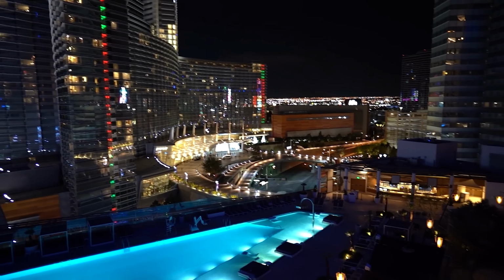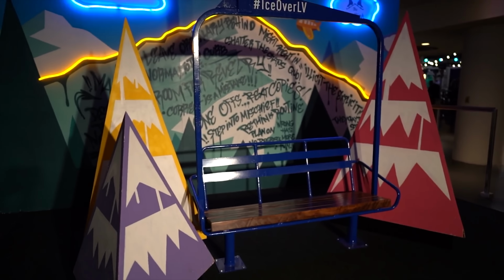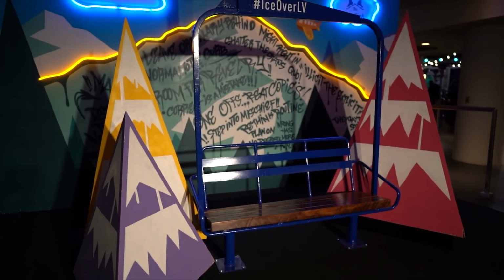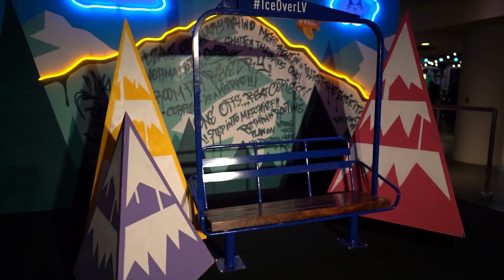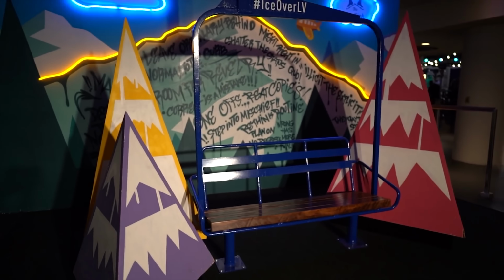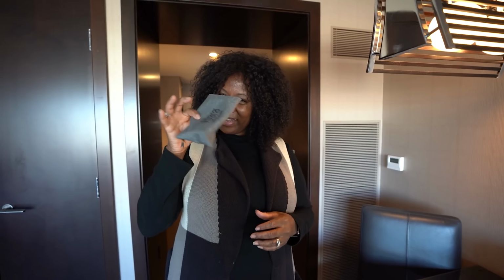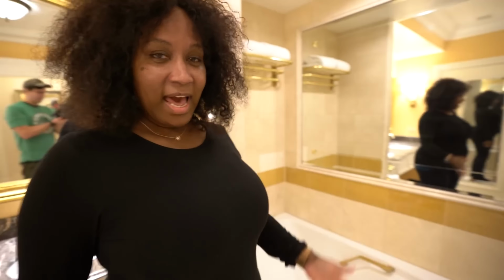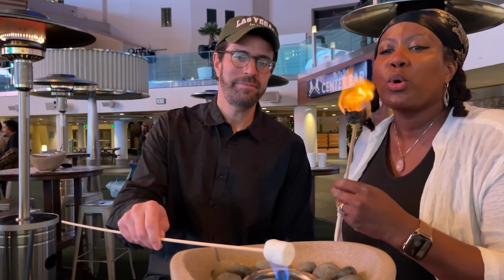5 BEST HOTELS FOR YOUR MONEY IN LAS VEGAS 2023 (Full Review)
5 BEST HOTELS FOR YOUR MONEY IN LAS VEGAS 2023 (Full Review).

🥰 - Use Custom Emoji's, Get Sneak Peeks, Behind the Scenes, be apart of our very active Member Only Community Page here on Youtube, and Vote on Suggestion and Idea Polls.

Disney Fans:
Join our facebook group 'For The Love Of Disney World' Just a friendly place to share photos, videos, advice, memories, experiences, and magical Disney stories! Who doesn't love a good magical story! If you love Disney then join us !

🙋🏾‍♀️ About Us🙋🏻‍♂️